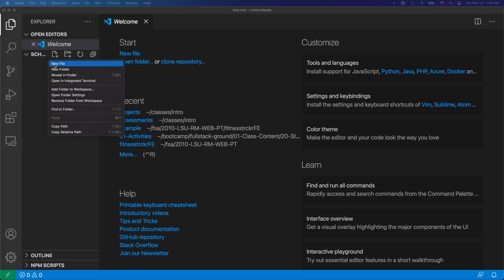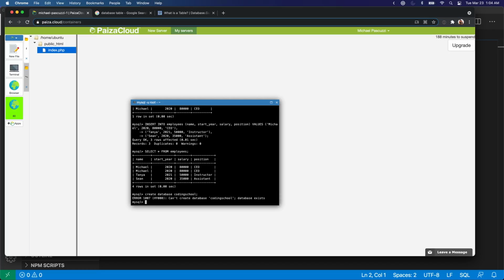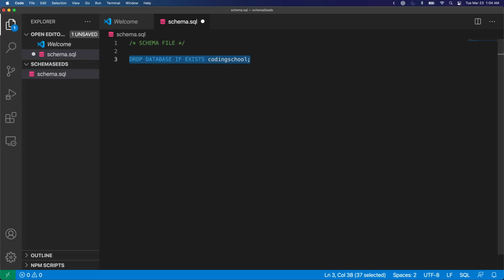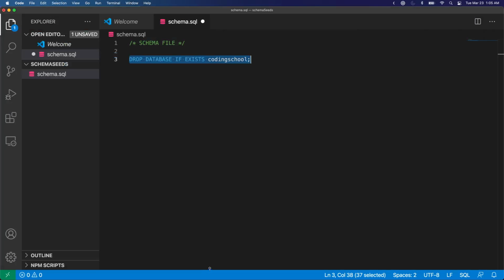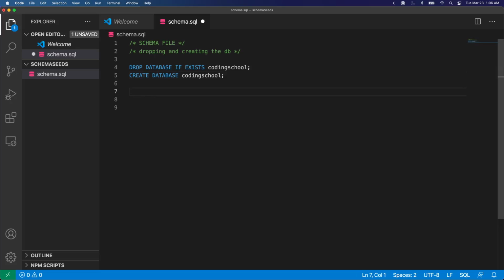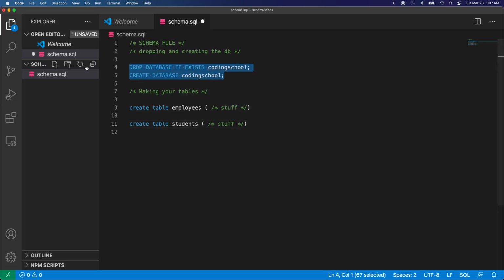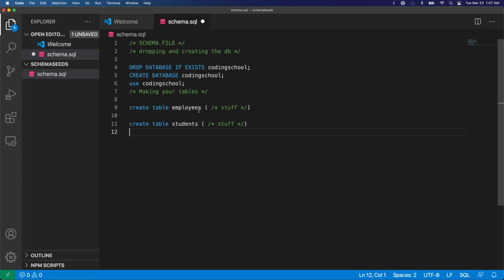MySQL Schema Files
This video talks about what a schema file is and how to make one.